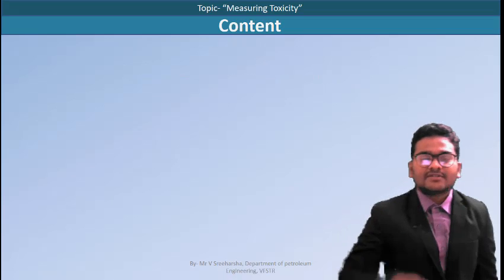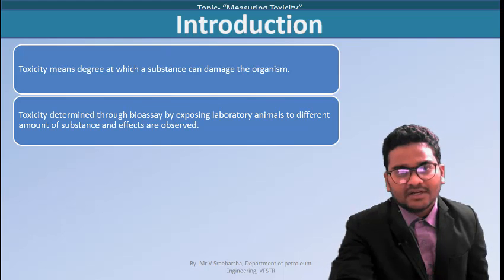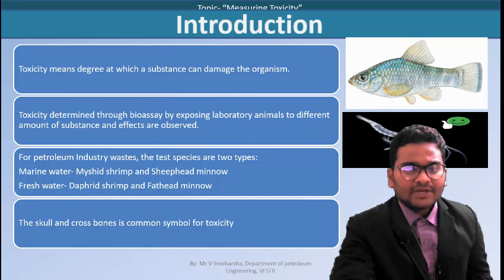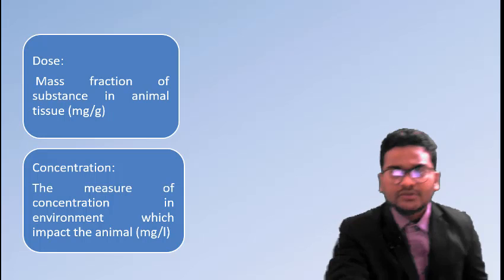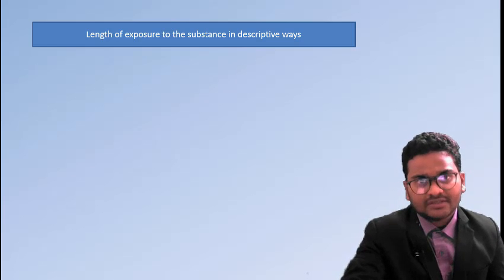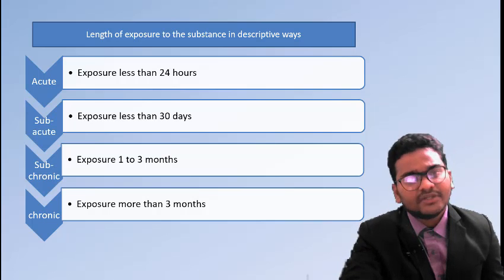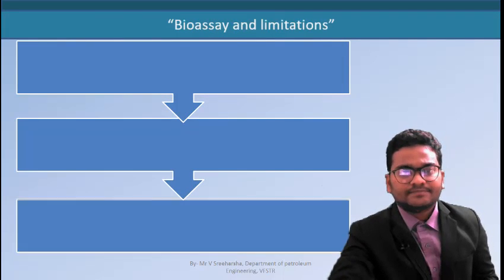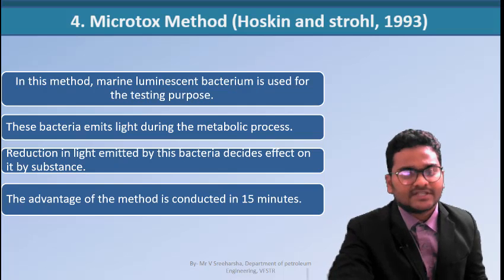HEALTH SAFETY AND ENVIRONMENTAL ENGINEERING Unit-3 for petroleum engineering students UNIT-3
HEALTH SAFETY AND ENVIRONMENTAL ENGINEERING Unit 3 for petroleum engineering students